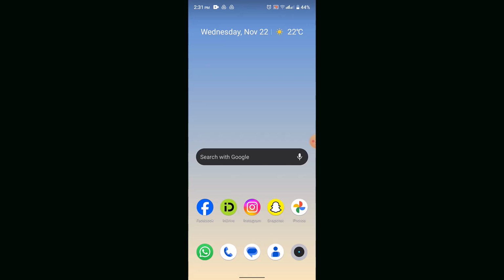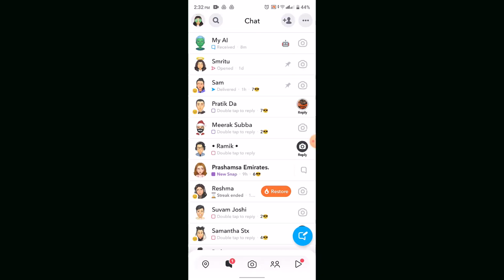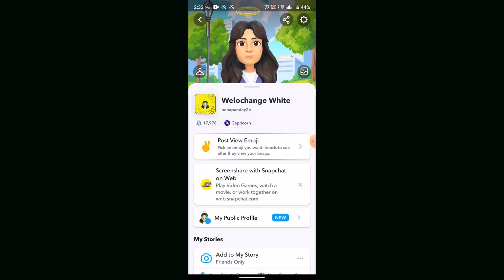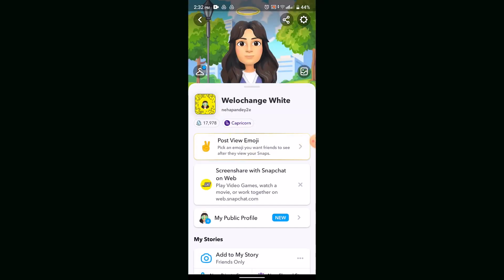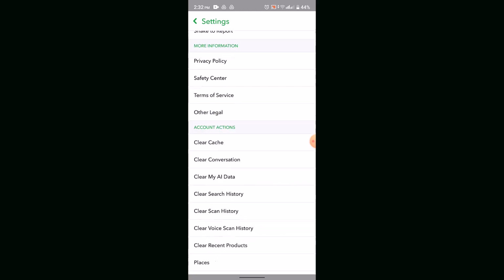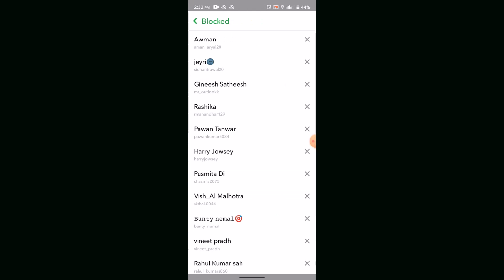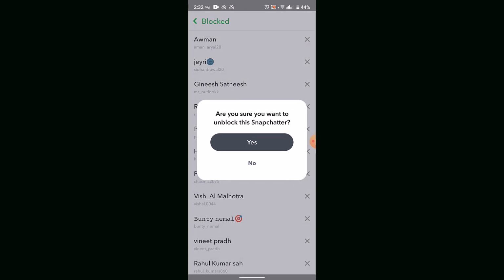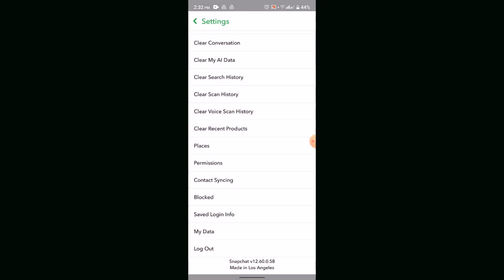How to Unblock Someone on Snapchat !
This video guides you in an easy step-by-step process to unblock someone on Snapchat.

Chapters / Timestamps
0:00 Intro
0:13 Unblock User
0:57 Outro